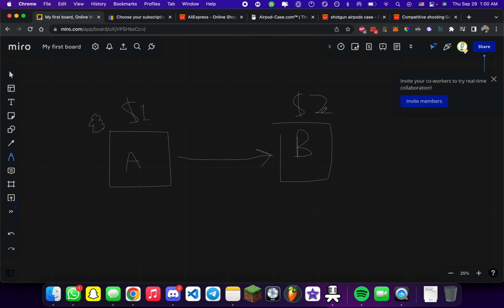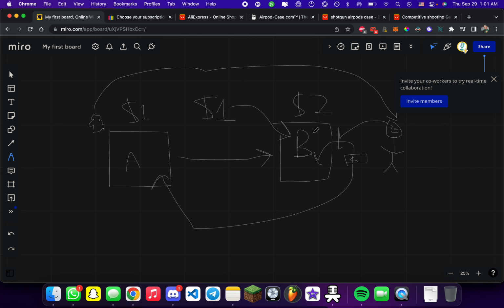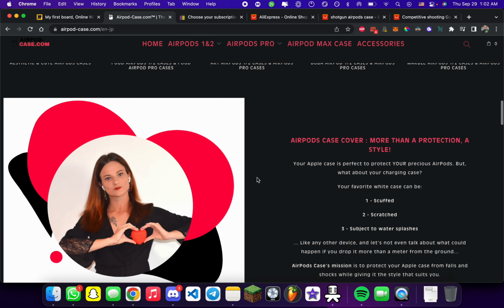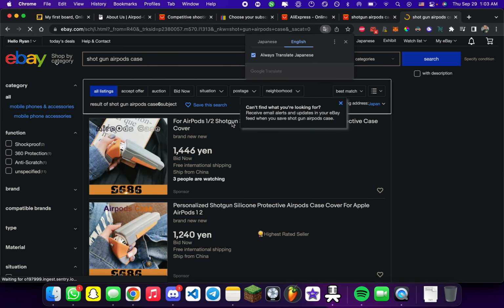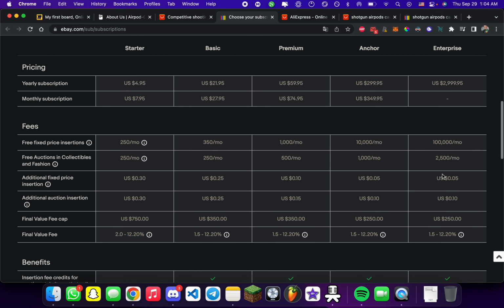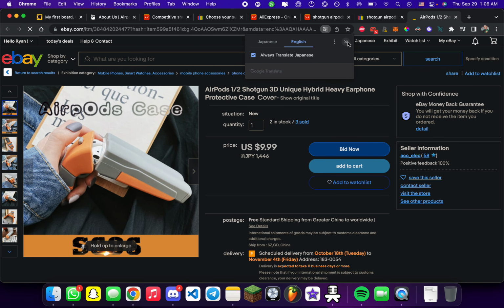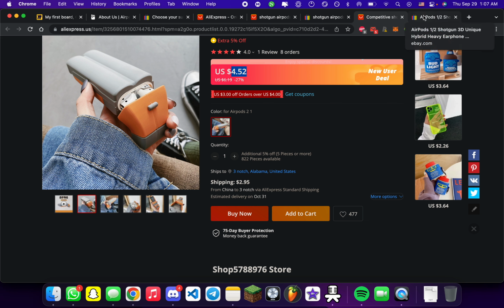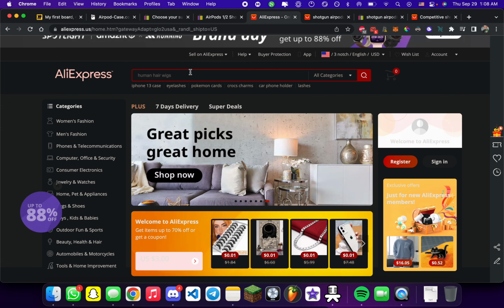How To Do eBay Dropshipping Step By Step Guide For Beginners (EASY)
This video shows you How To Do eBay Dropshipping Easily! Watch this Video till the end to learn How To Do eBay Dropshipping.

Were you able to figure out How To Do eBay Dropshipping on the Phone? Share this with your friends who want to Do eBay Dropshipping.

Topics Covered in This Video-:

ebay dropshipping
ebay dropshipping step by step
ebay dropshipping product research
dropshipping
how to dropship on ebay
ebay dropshipping for beginners
how to start an ebay dropshipping business
how to make money online fast
ebay
dropshipping ebay
drop shipping on ebay
ebay dropshipping titans
how to dropship as a beginner
ebay
ebay seller
make money online
can you make money on ebay
ebay dropshipping
how to make money online
how to make money on ebay 2022
amazon
how to sell on ebay for beginners
ebay selling
how to start ebay dropshipping
ebay business
make money
how to start an ebay business

What Do you Think of How To Do eBay Dropshipping on Mobile?